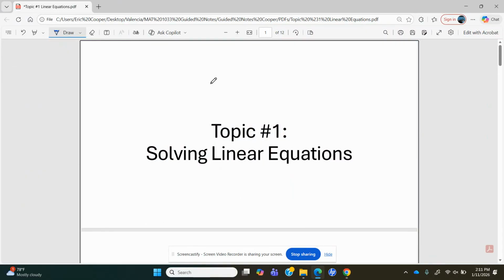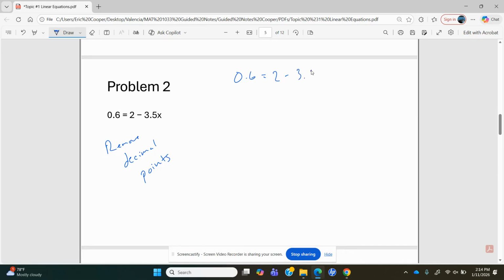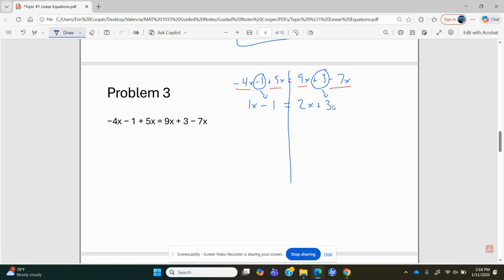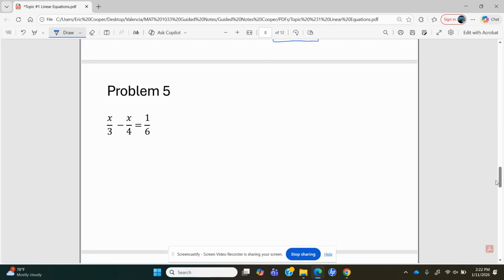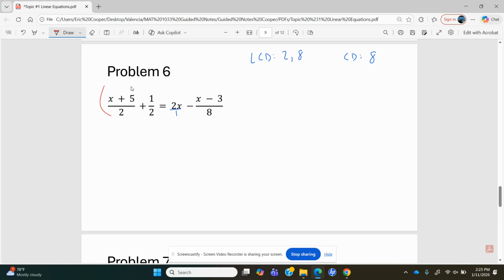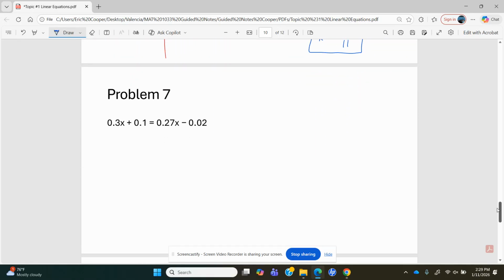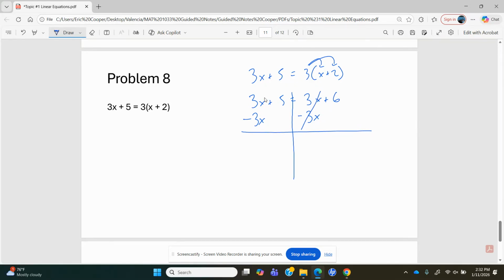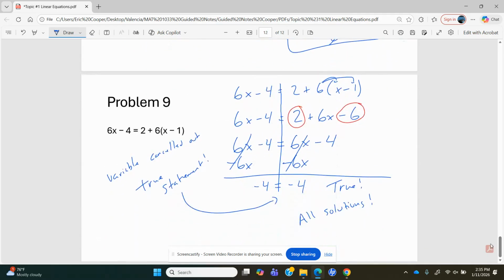Topic #1: Solving Linear Equations (MAT 1033)